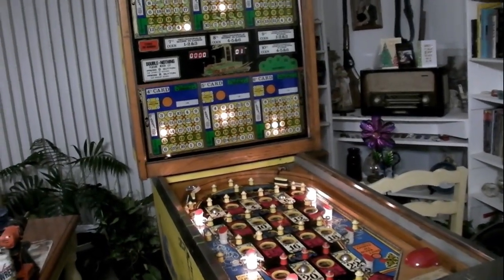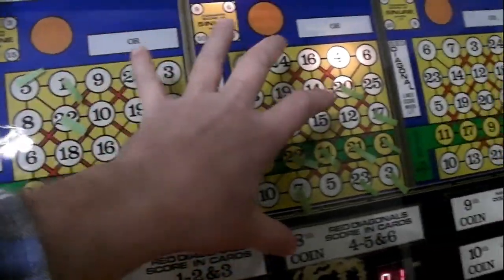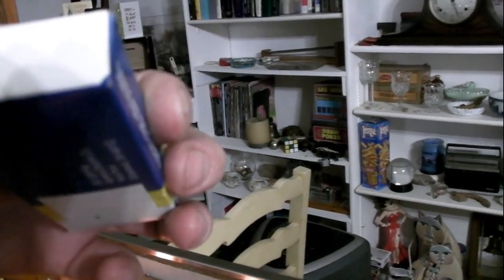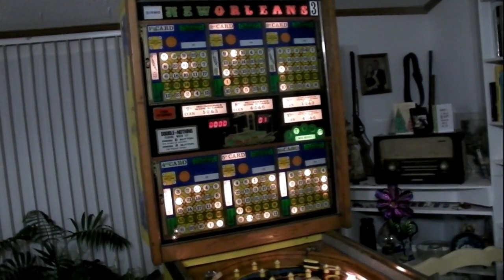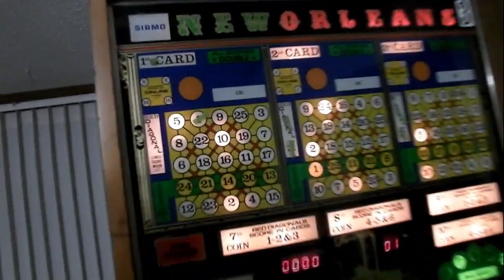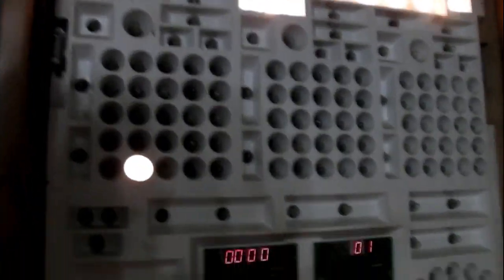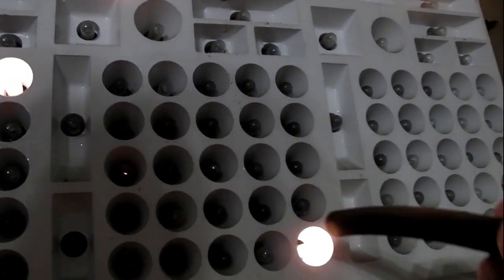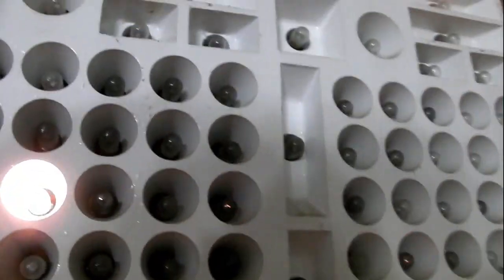Pinball Repair Checking and Changing Lights Bulbs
Some great tips on pinball light bulbs